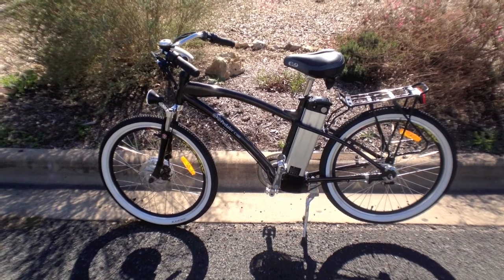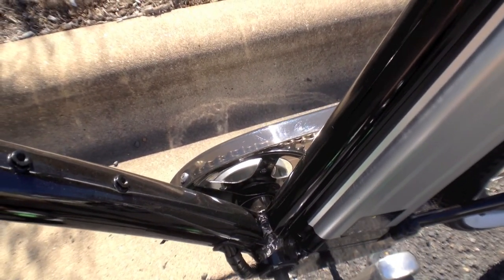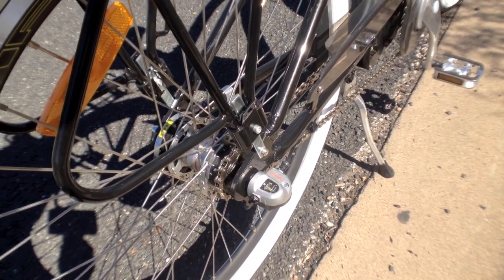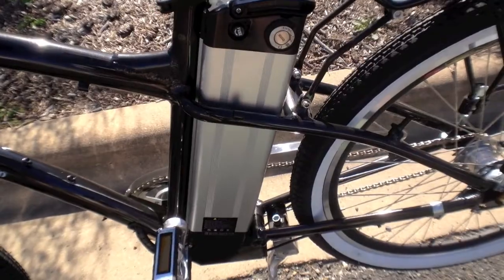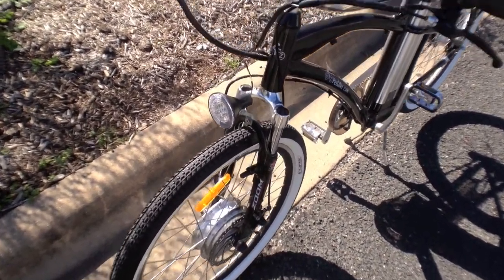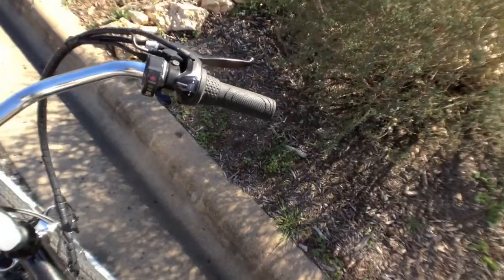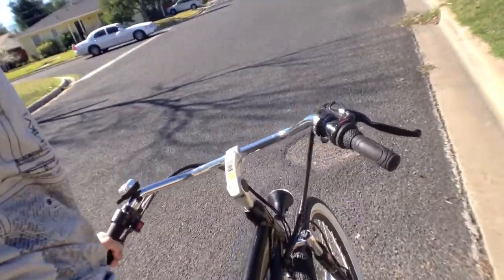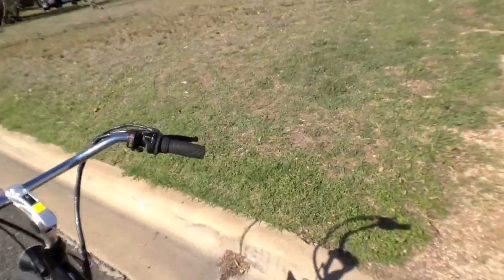EZ Pedaler C300 Electric Bike Review - $1.9k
The EZ Pedaler C300 is a feature rich entry level electric bike, offers pedal assist and throttle mode. Front hub motor and mid-frame battery distribute weight evenly, 58 lb bike. Average power from the 300 watt hub motor paired with 36 volt Lithium-ion battery pack. Large soft tires, front shock, soft sprung seat and adjustable neck add comfort.